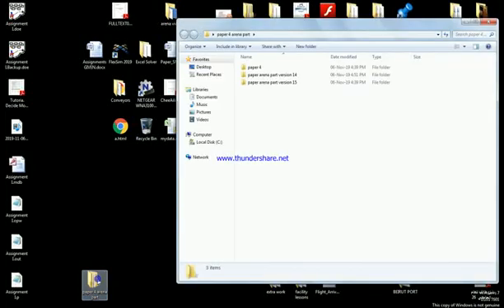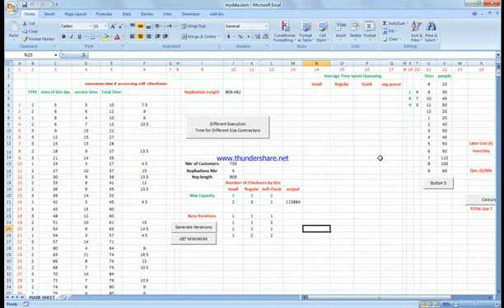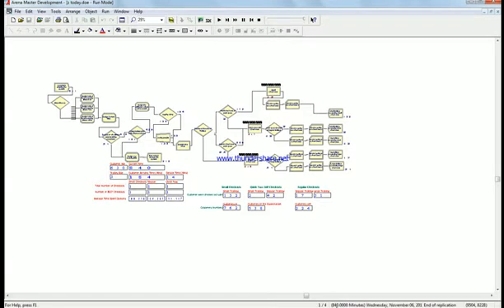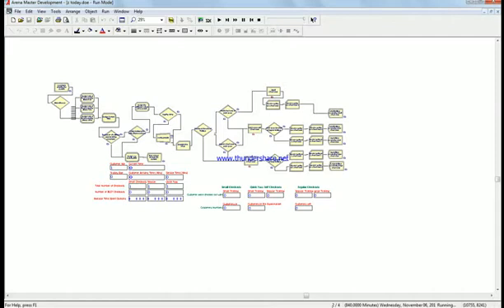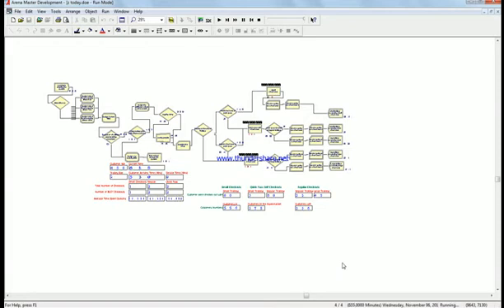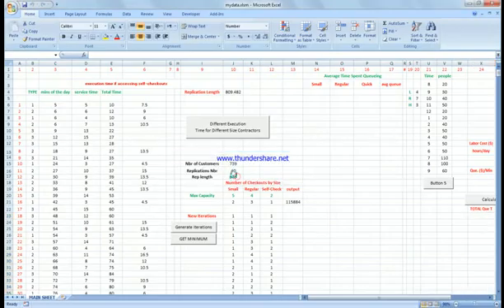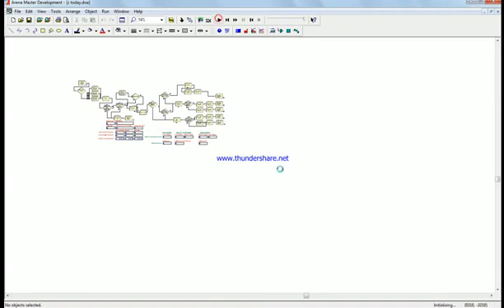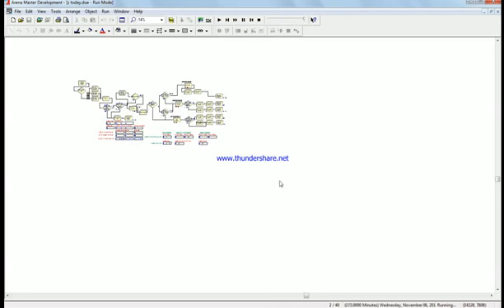Arena VBA Excel number of Replications Arena Simulation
control the number of replications by using Arena Simulation linked to VBA and Excel
write and read to excel file.